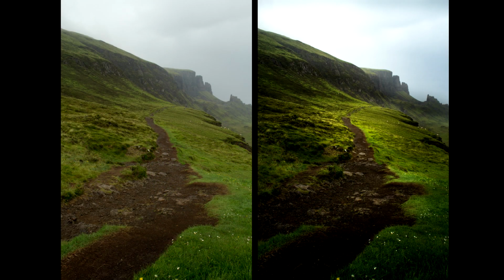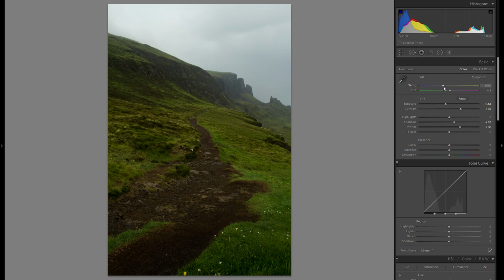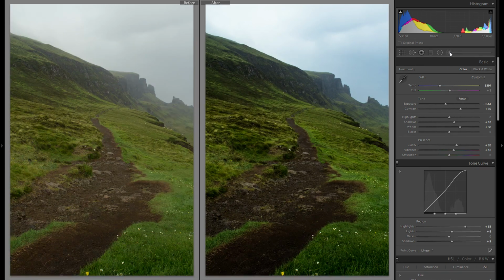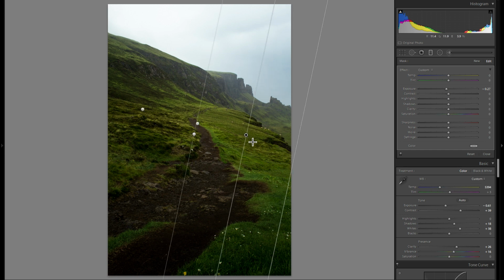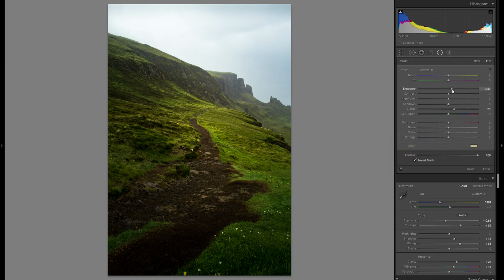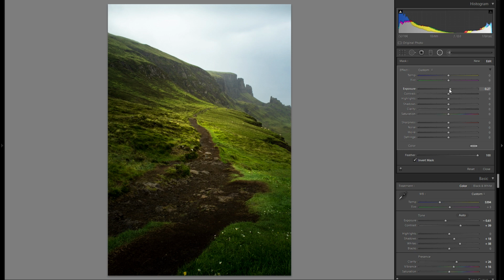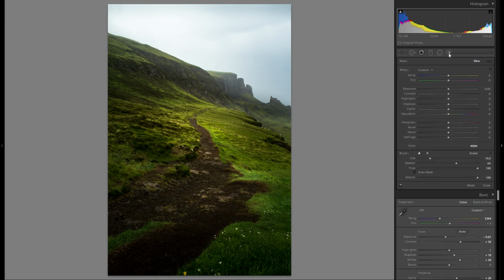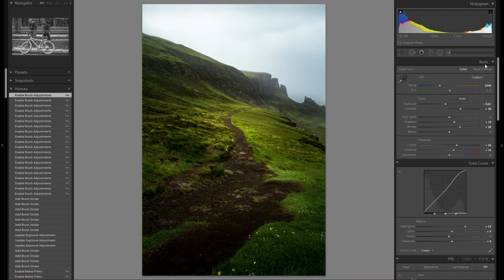Lightroom 6 Adjustment Brush, Radial Filter & Graduated Filter Tutorial - Lightroom Editing Tutorial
█►(Ad) - Build Your Own Professional Photography Website With SmugMug!

With SmugMug you can finally create your very own photography website! From as low as 3 dollars a month! SmugMug offer: stunning templates, 100% customization, excellent 24/7 customer support, unlimited storage on all plans and even the ability to sell prints and charge for digital downloads so you can start to make money from your photography! to get your 14 day free trial & 15% off any subscription, if you then decide to go for one. Don't let your amazing pictures be unseen, bring them out there!

Local adjustments are some of the most important tools in Lightroom and play a vital role in the look of your landscape and cityscape photos! Learn how I use the adjustment brush, radial filter and gradient filter in this landscape photo from the Quiraing on the Isle of Skye. I will show you examples, different effects to increase interest, dynamic and how to complexify the lighting in your landscape and cityscape photos!